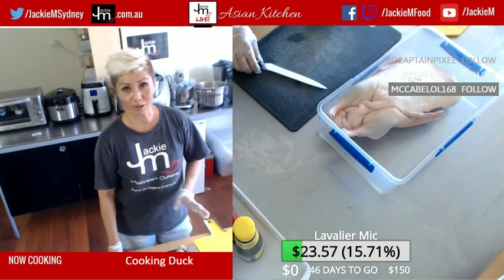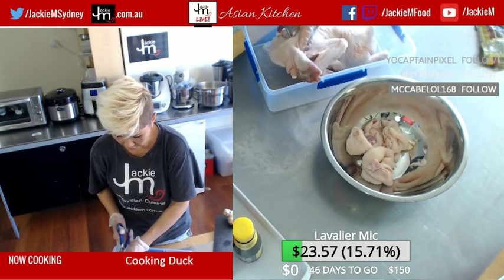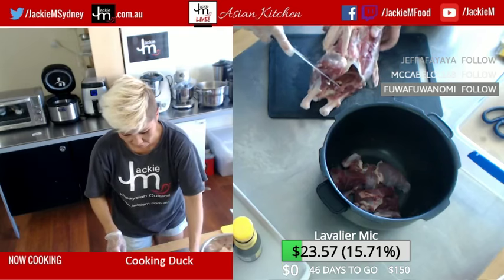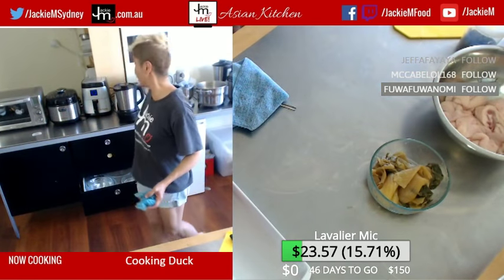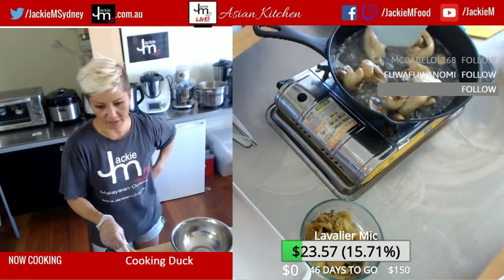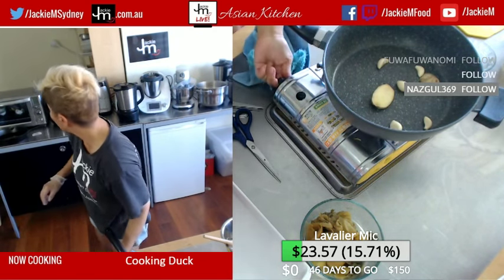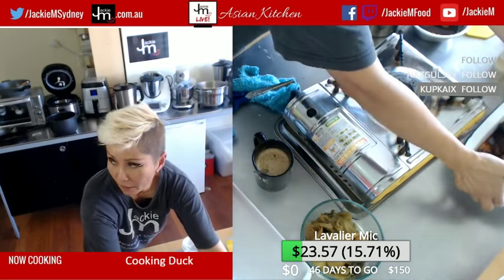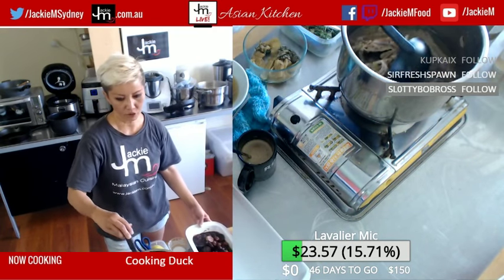LIVE - How to Cook Duck (3 Recipes)